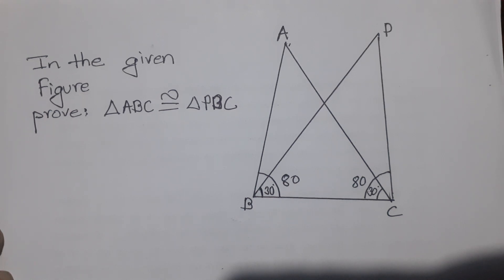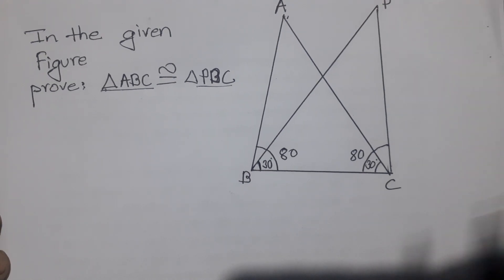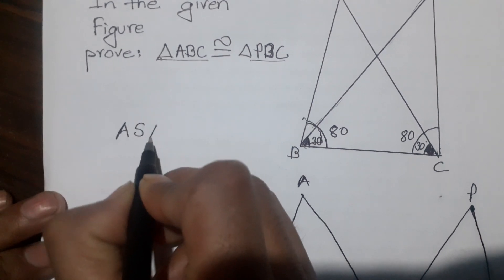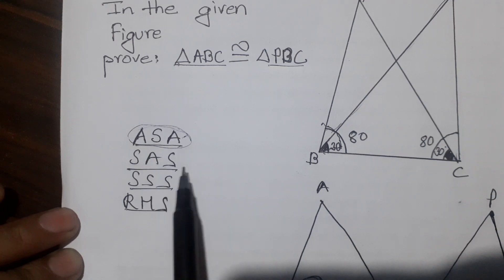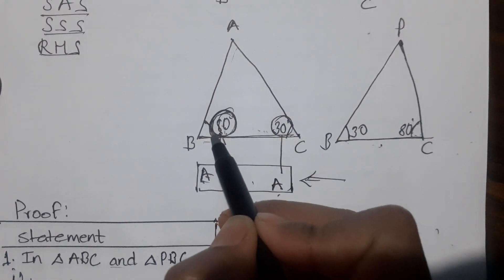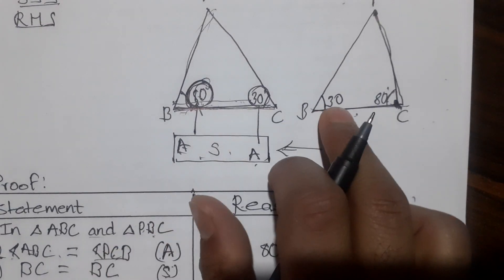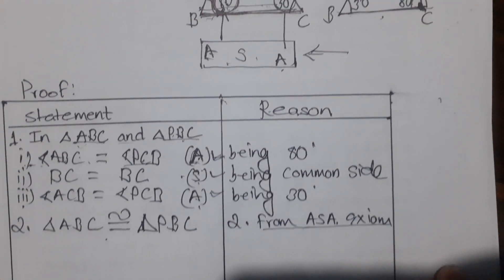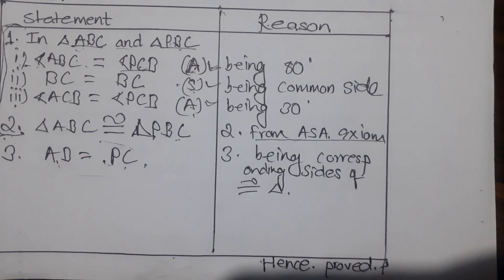How to Prove any two triangles Congruent using axioms in easy Method | Class 8 | ble | Theorems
Struggling with proving triangles congruent for your Class 8 BLE board exams? Look no further! In this engaging tutorial, we dive deep into the concept of congruent triangles and unlock the secrets of proving two overlapping triangles congruent using the Angle-Side-Angle (ASA) axiom. Perfectly tailored for Class 8 students, this video is your ultimate guide to mastering congruent triangles with an incredibly easy method!

📚 What You'll Learn:

Understanding the basics of congruent triangles.
Detailed walkthrough on identifying and applying the ASA axiom to prove two overlapping triangles congruent.
Step-by-step explanation of each problem, ensuring you grasp the concept clearly.
Tips and tricks to remember ASA and other congruency axioms, making your preparation for the BLE board exams a breeze.

Specially designed for Class 8 students preparing for the BLE board exams.
Explained in a simple and engaging way by the experts at Easy Method, making complex concepts accessible.
Includes practical examples to help you apply the theory in real exam questions.
📝 After watching this video, you'll be able to confidently tackle any congruent triangle problem in your BLE board exams, ensuring you score higher and understand geometry like never before. Say goodbye to confusion and hello to clarity with our straightforward explanations and easy-to-follow examples.

📌 Don't forget to:

COMMENT with any questions or what you'd like to see next.
SHARE with classmates who might benefit from this tutorial.
📖 Gear up to ace your BLE board exams with Easy Method. Happy learning!